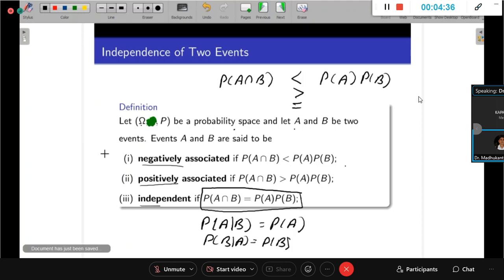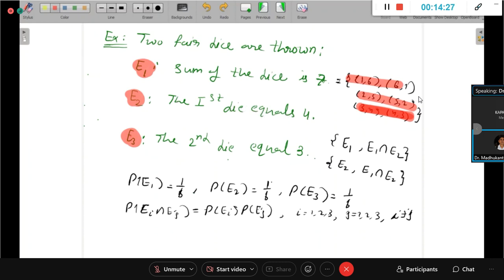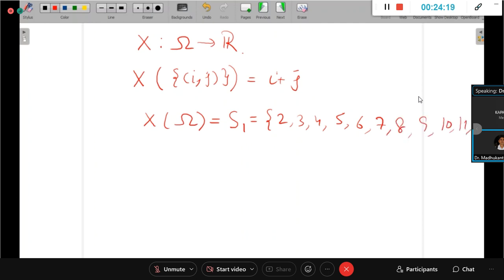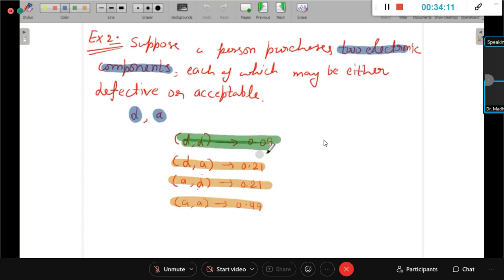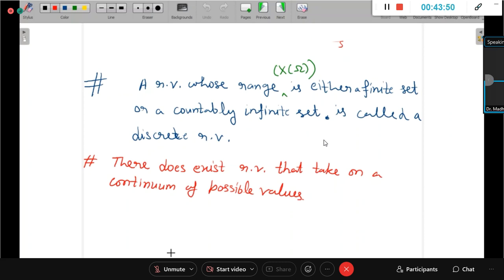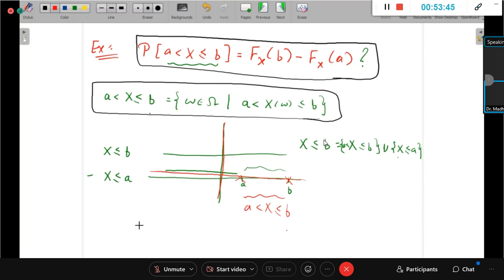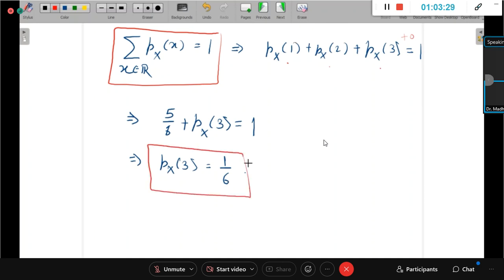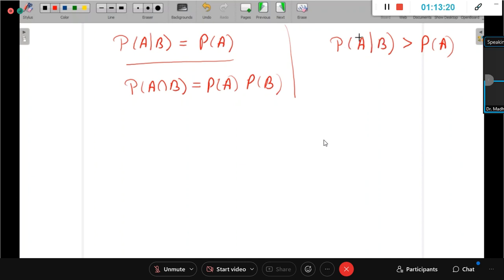SC222 Probability Statistics and Information Theory Lecture 04 28